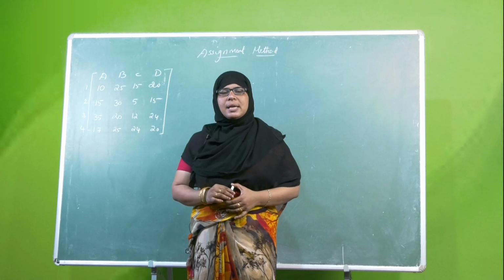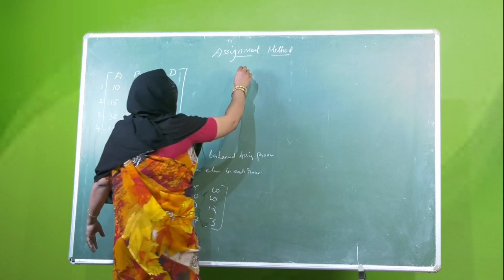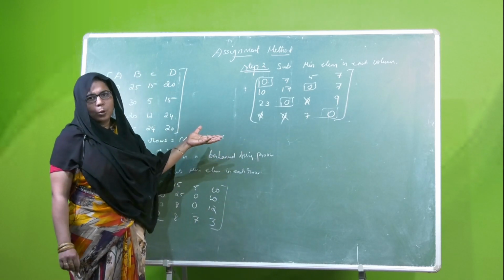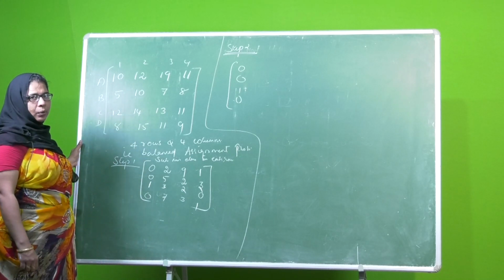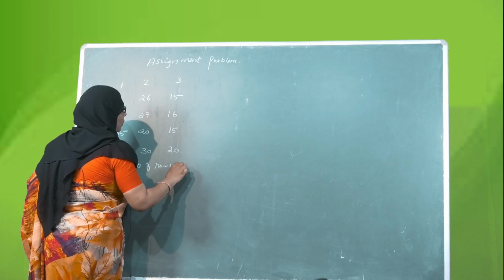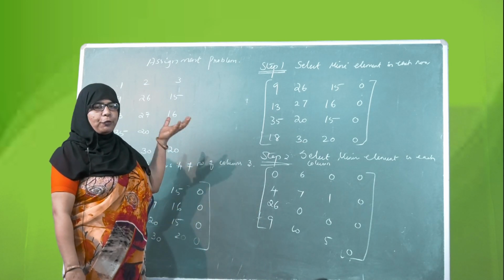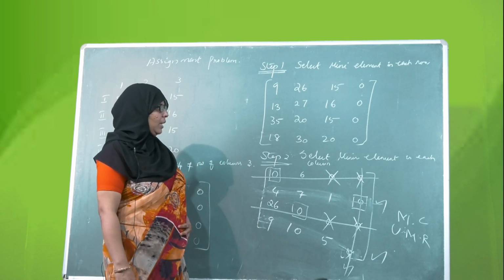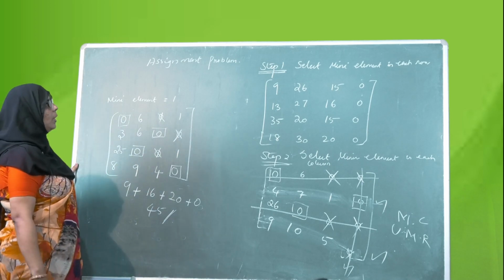ASSIGNMENT PROBLEM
Lectured by,
Dr.I.Jannathul Firthouse,
Nagapattinam.